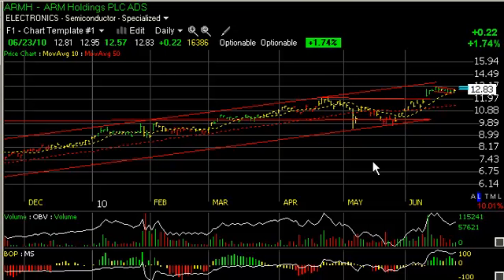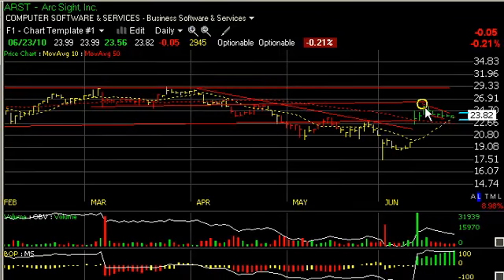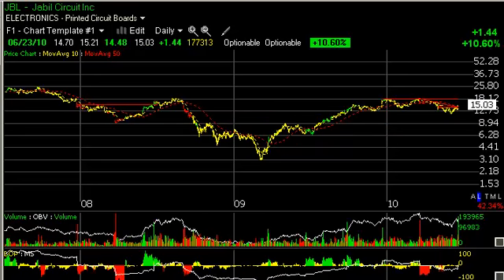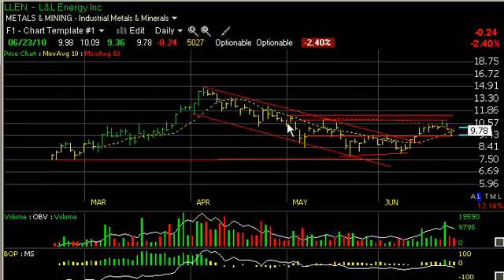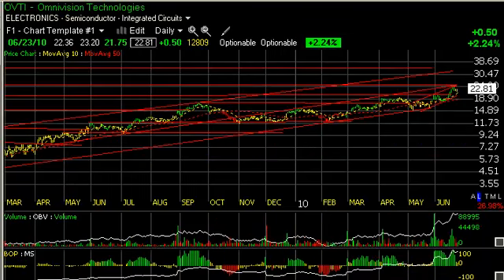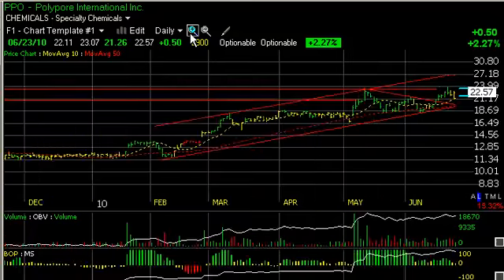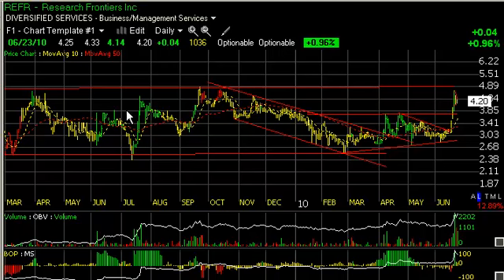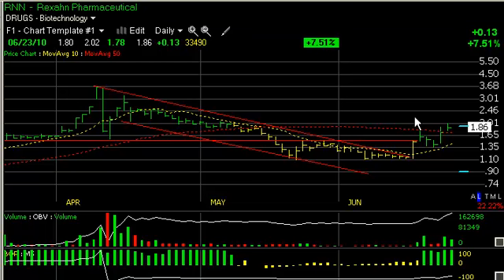ARMH, JBL, LTBR, QCOR -- Stock Charts -- Harry Boxer, TheTechTrader.com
06/23/10 -- Tonight Harry points out some stocks that are acting very well in this pullback market. ARM Holdings PLC (ARMH) has been in a strong rising channel for about a year and a half, taking it from 3 to just under 13. But in the last few days, with the market falling back, this stock has held pretty well in about a 6-day bull flag. Today it was up .22 at 12.83. If it can get a break out on volume here, we could see this stock quickly getting up to the 14-14 1/2 area. More importantly on a longer-term basis, this stock projects to at least test its lateral resistance up around 18. --- Jabil Circuit Inc. (JBL) had a big day today up 1.44 at 15.03 on 17.7 million shares. Potentially a breakout day. You could be looking for a move that takes it up towards the 18 level to test overhead resistance at the two major tops near the 18.49 levels. If it breaks through that, we can see this stock trading in the low 20s. --- Lightbridge Corporation (LTBR) had a spectacular session today, exploding from under 6 to 9.49, up 3.58 or 60% today on the biggest volume in its history. It appears that this stock may test the 12-13 zone, short-term trading target. --- Questcor Pharmaceuticals, Inc. (QCOR) was up .07 at 10.64 today. After breaking out a few days ago, it has pulled back very gently on low volume and good technicals. It is also acting well, and the over all pattern is looking very bullish. It's broken out of the base, broken out of key overhead resistance at the 9 1/4-9 1/2 zone and made it up to 11.62 before backing off. We may be looking at a potential 14-15 dollar stock, maybe as high as the high teens on an intermediate basis.
-- Other stocks on featured tonight are ArcSight, Inc. (ARST), GlobalScape Inc. (GSB), L & L Energy, Inc. (LLEN), OmniVision Technologies Inc. (OVTI), Polypore International Inc. (PPO), Research Frontiers Inc. (REFR), Rexahn Pharmaceuticals, Inc. (RNN) -- Harry's Charts of the Day, published each evening Monday through Thursday, features Harry Boxer's video technical analysis on a stock in play. To learn which stocks Harry is adding to his model portfolio, including stops and targets, sign up for a Free 15-Day Trial to his Technical Trading Diary -- which includes both day trades and intermediate-term stock picks.